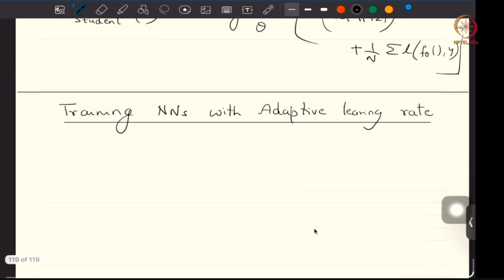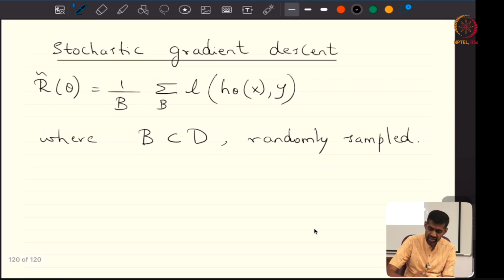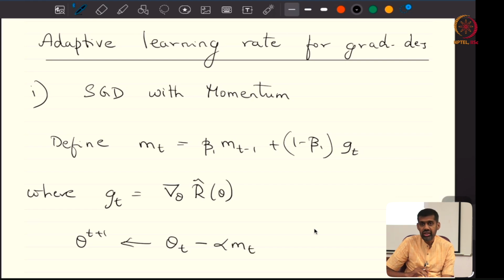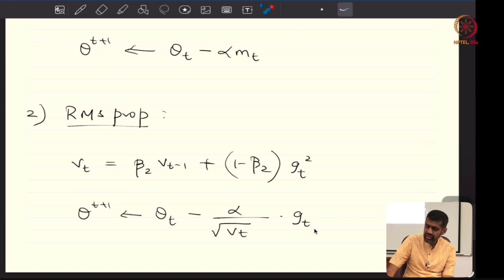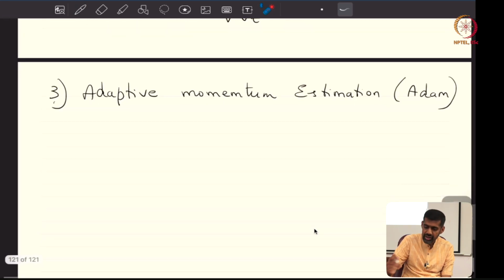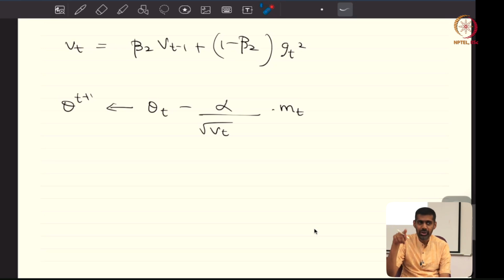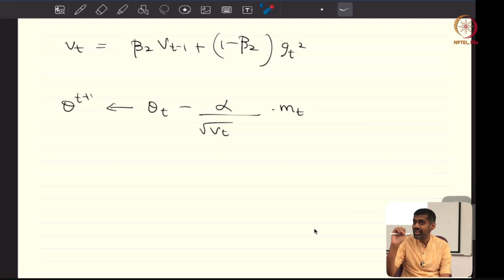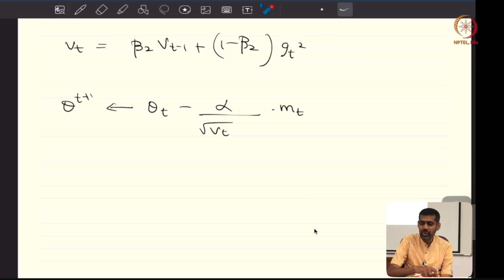Lec 53 SGD, RMS Prop, ADAM : Optimizers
SGD, RMS Prop, ADAM : Optimizers